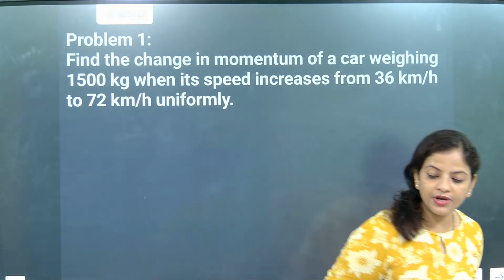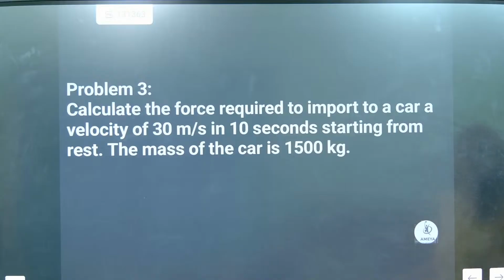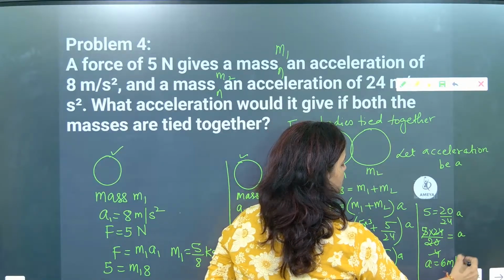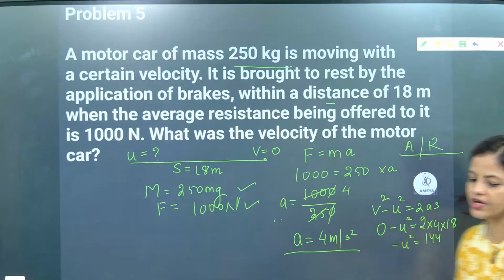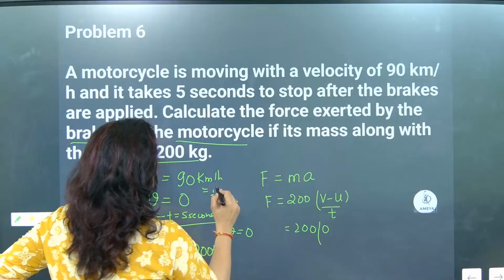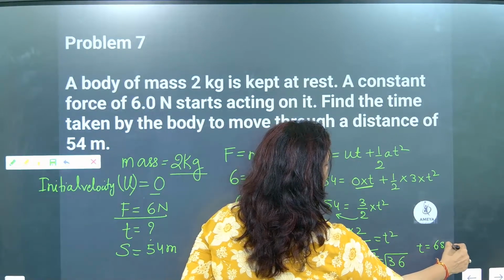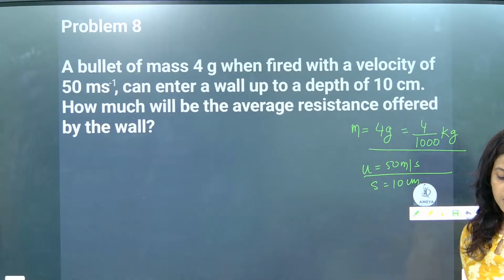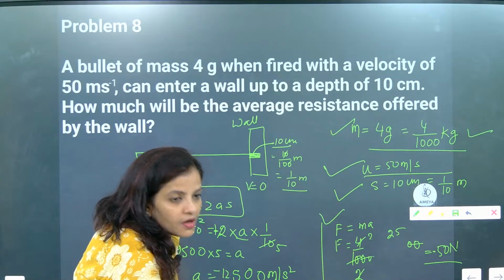force numericals,grade 9